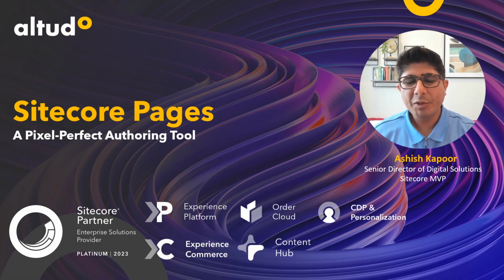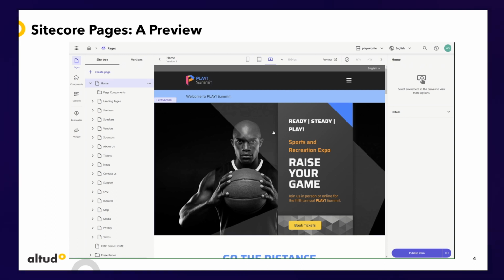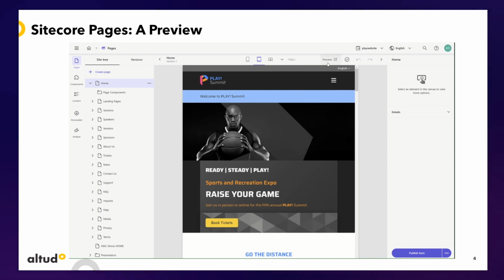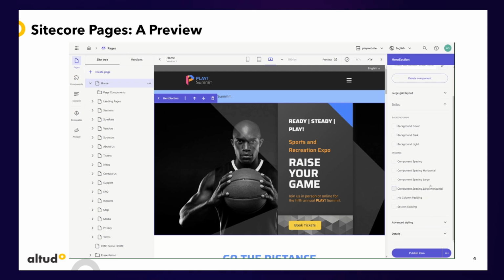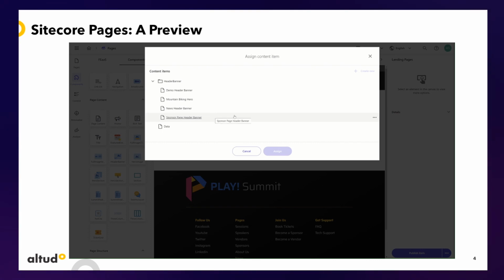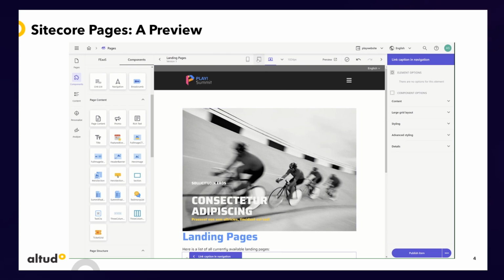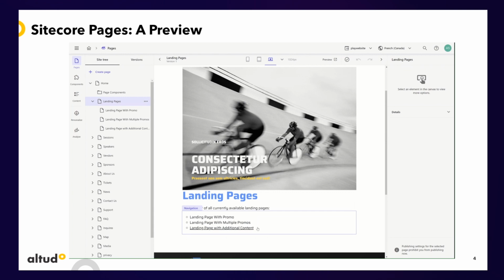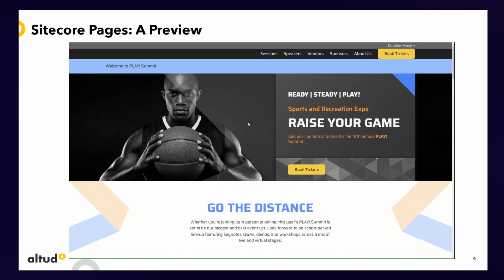Thought Leader Spotlight I Sitecore Pages: A Pixel-perfect Authoring Tool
The XM Cloud editing feature, Sitecore Pages, helps you build pages with a user-friendly front-end application. The best part? It decouples editing from content management, which means you get more flexibility to create and manage experiences. Learn about its features in this explainer.